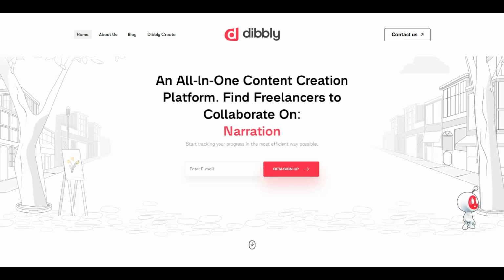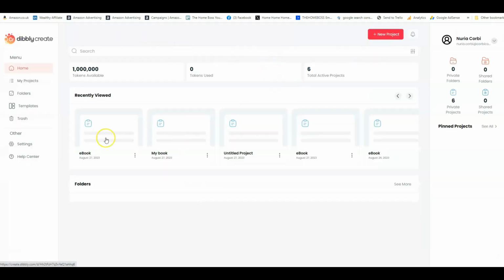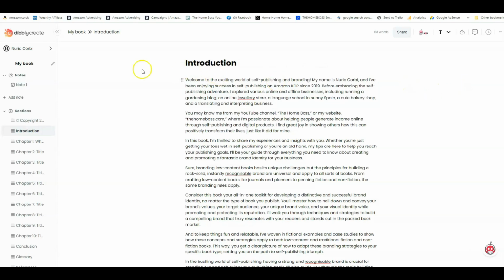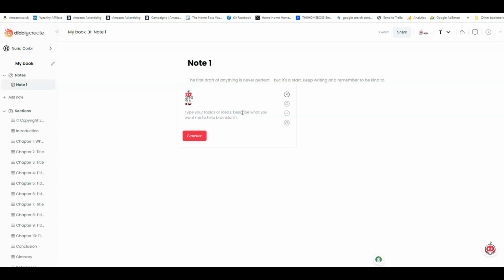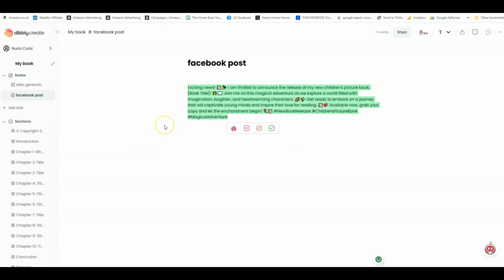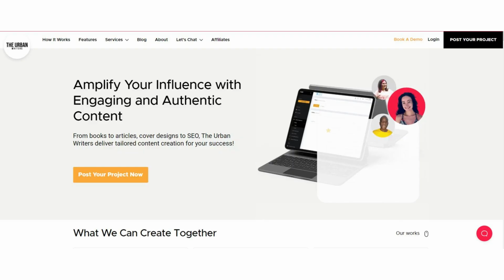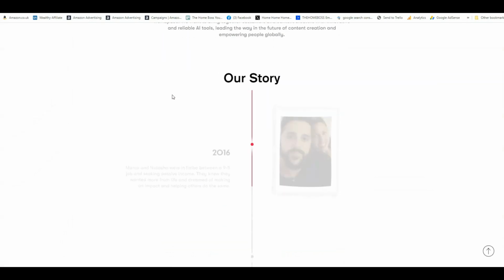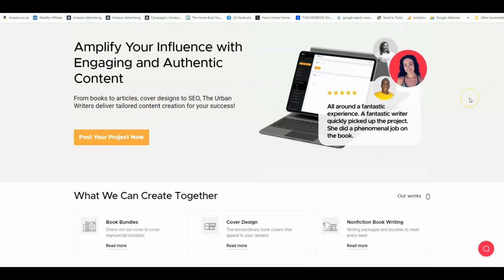How To Format Your Book Easily: Why Dibbly Create Might Be Your New Favourite Author Tool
If you are thinking of writing a book, or you have already written one, and you don't know how to format it to upload to Amazon KDP, I have a great new tool that I want to show you in this video: Dibbly Create! I hope you enjoy the video. If you have any questions, please don't hesitate to leave them in the comments. See you again soon!

passiveincome